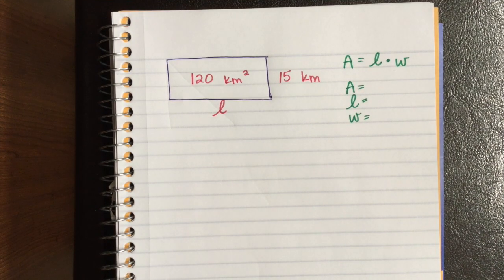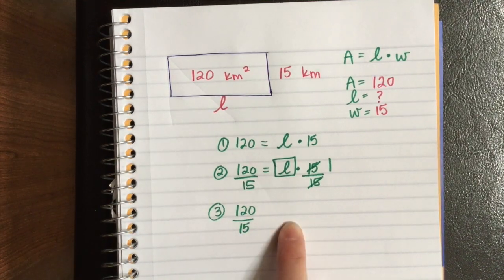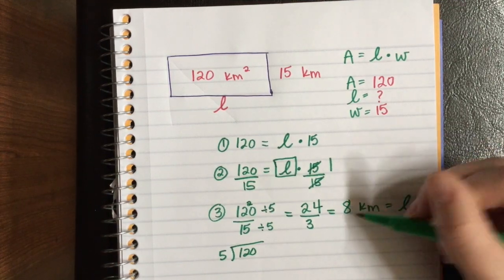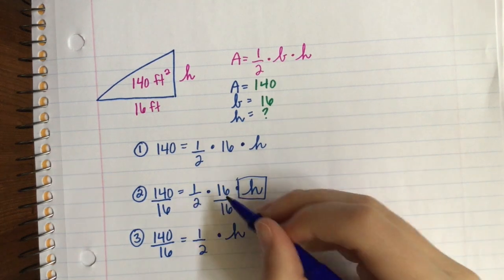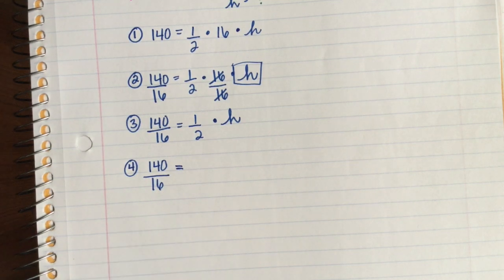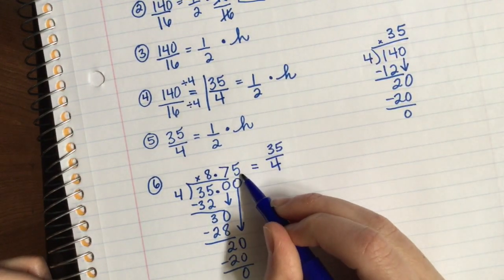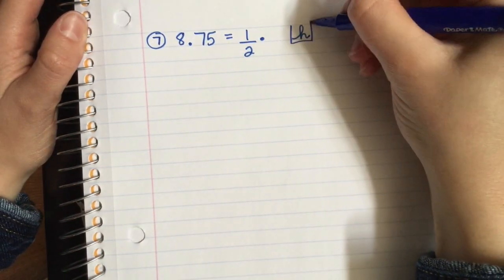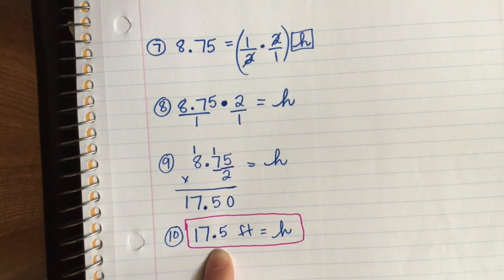More!! Area Problems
This video is about More!! Area Problems